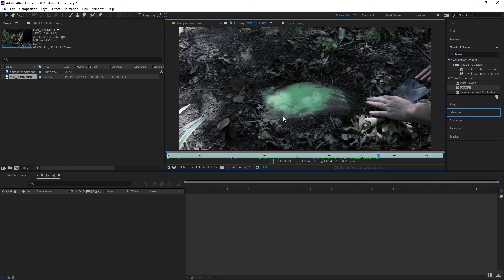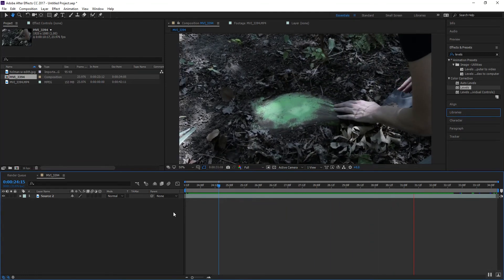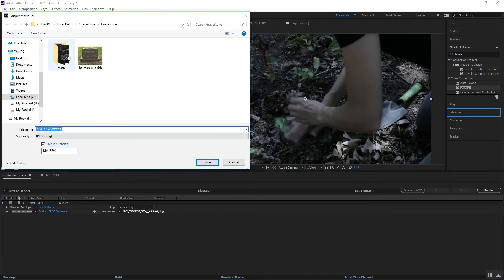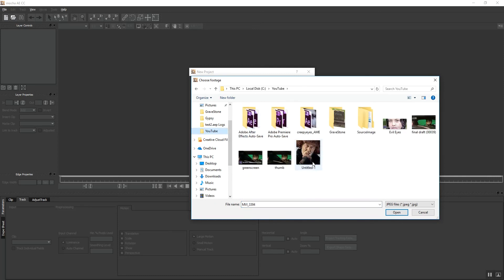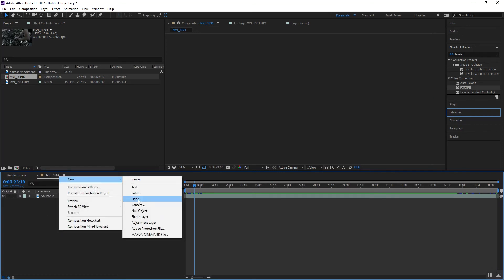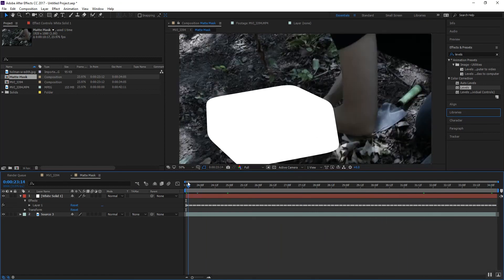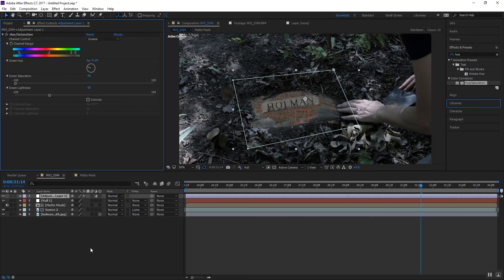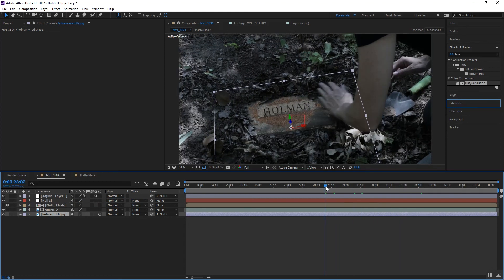After Effects: Key out one of many Green objects.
Ever need to selective key out something from a shot that you green screened but there are green items you don't want to key?

We have all done this while rushing through a film shoot. We decide to green screen and deal in post an item that is in a scene full of other green objects. Instead of re-shooting it I think there is an easy fix right here.

Second hand productions is an independent film production company that prides itself on visual effects and telling the story. To often people think you have to spend years in school or work for a major studio or visual effects studio to create incredible set extensions. Not the case at all. Follow along as I show you how I created this scenic background for a simple shot and give the audience a rich experience.